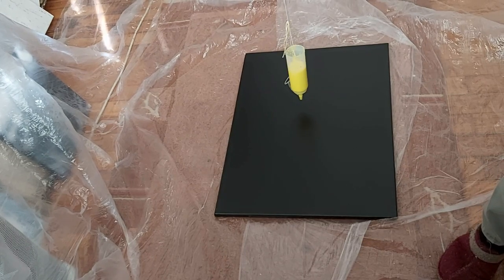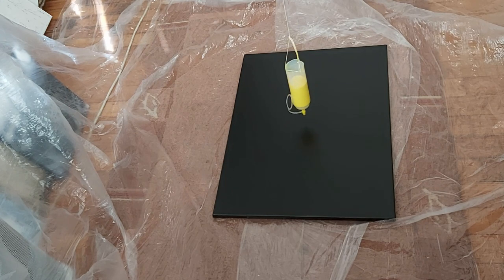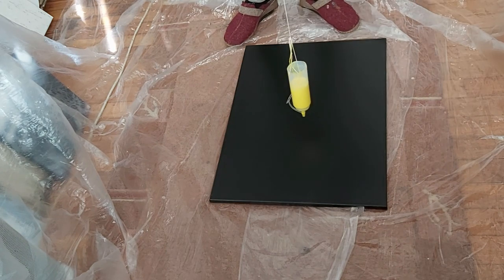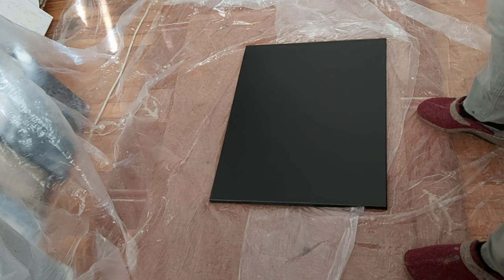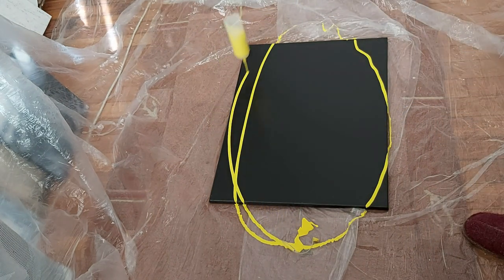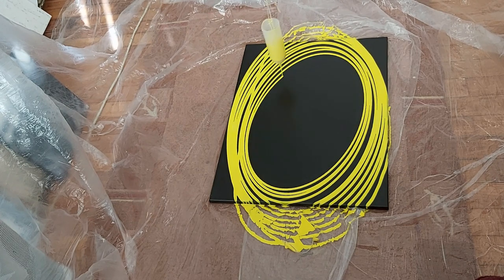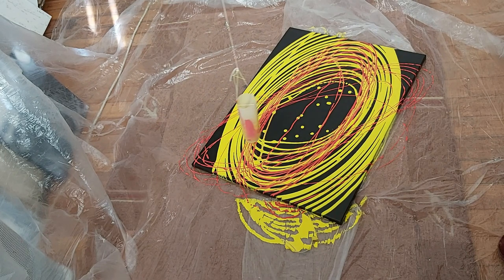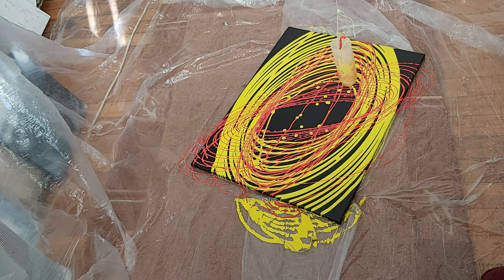Pendulum pour 150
I tried pendulum pour for the first time, canvas is 70cm x 50 cm and have some troubles as you see, first I was not sure about the consistency of yellow paint,  it was too thin, but the red one was better. I apologize you for mixing the words spatula with pendulum.